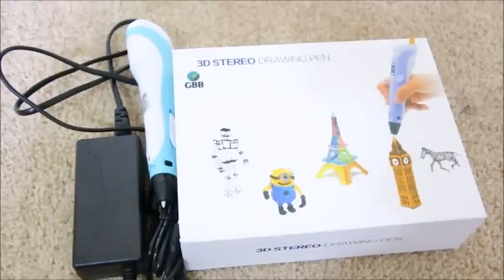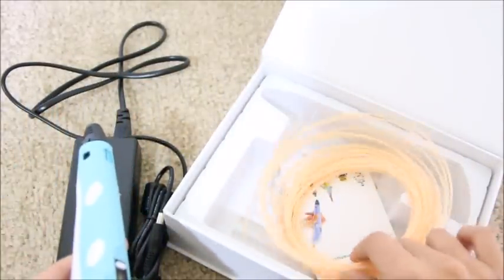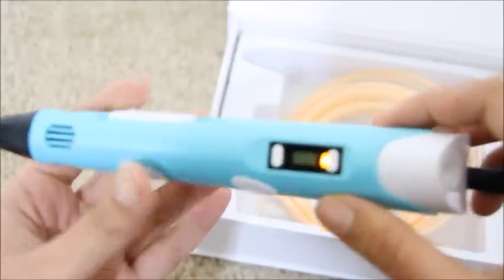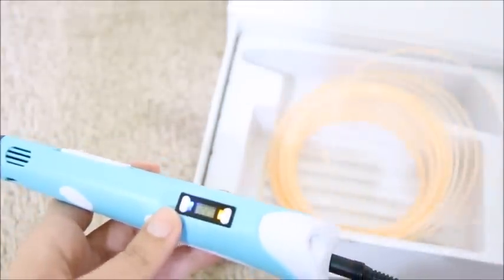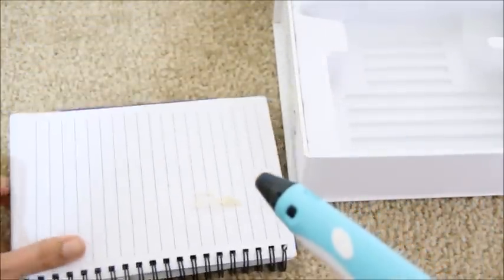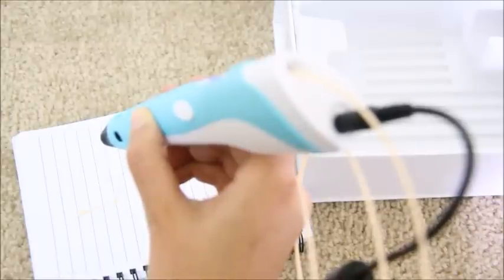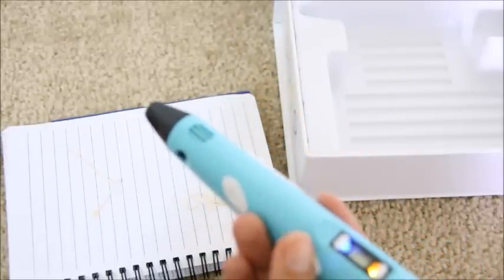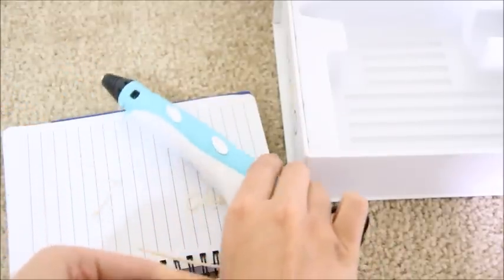GBB 3D Stereoscopic Printing Drawing Pen